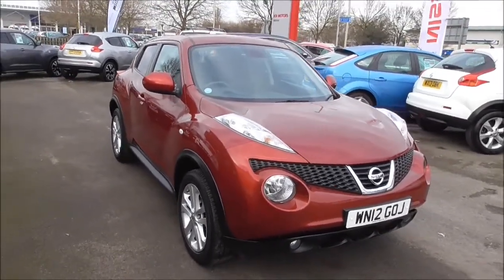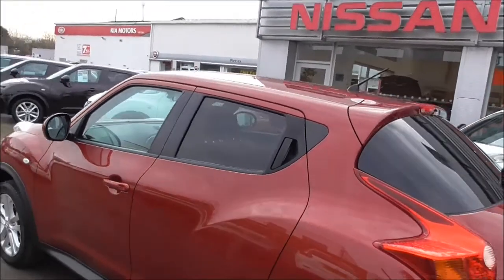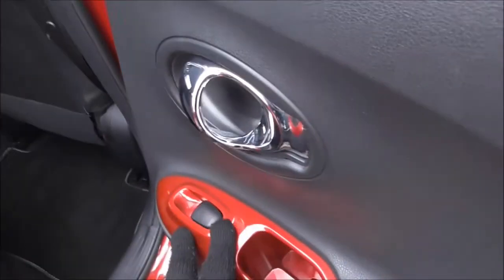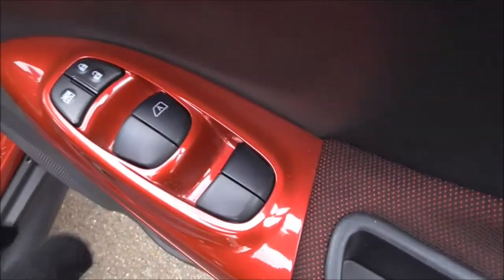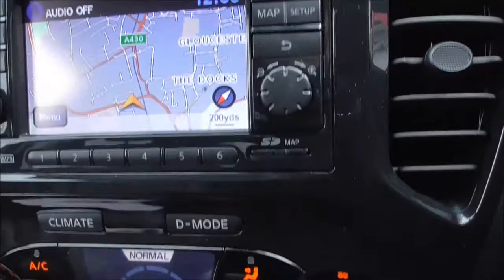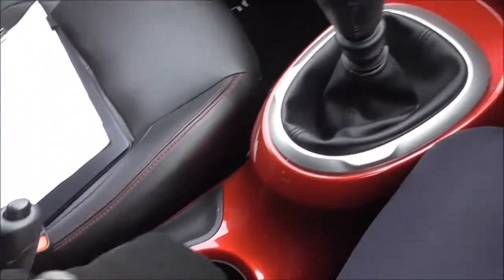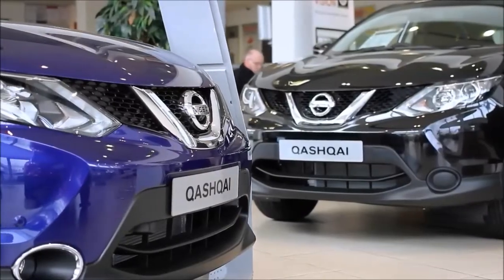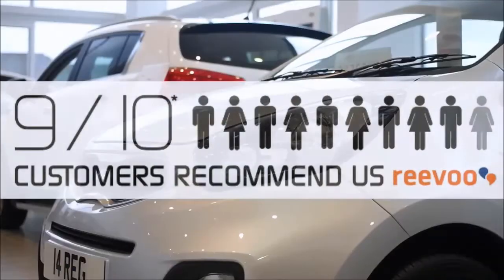Wessex Garages / Used Nissan Juke Tekna on Mercia road Gloucester, WN12 GOJ